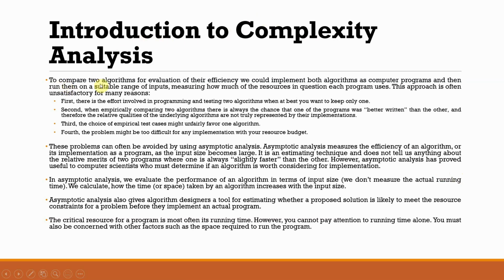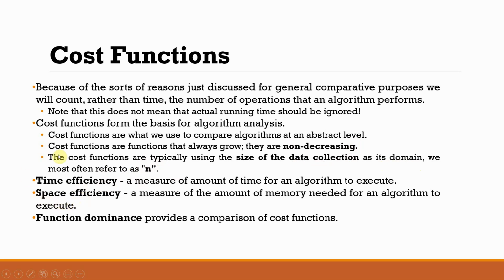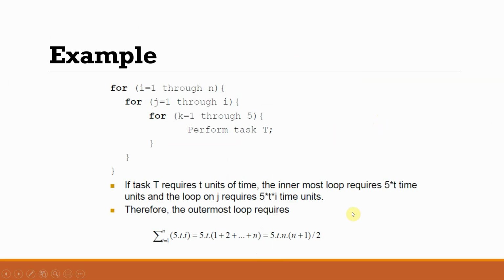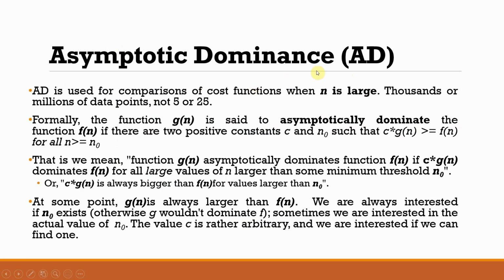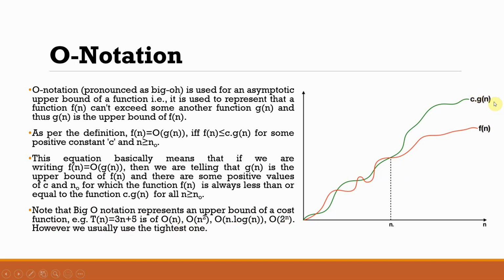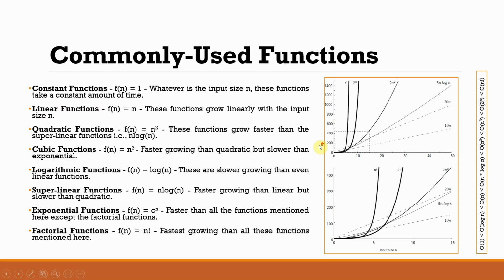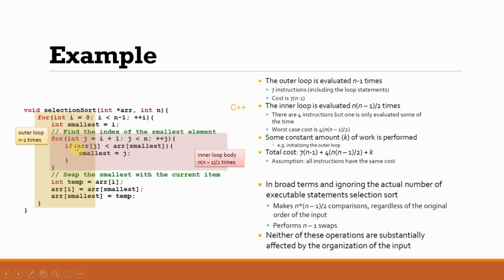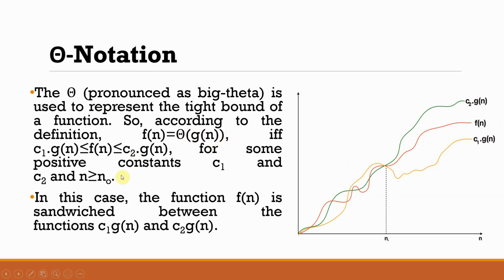Big O Notation - 2